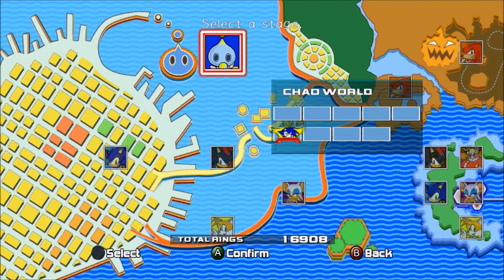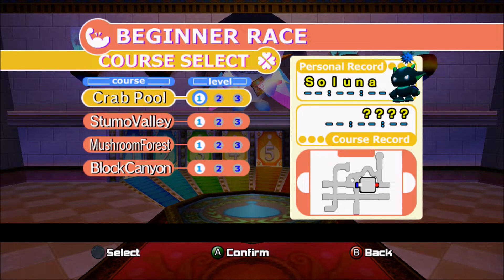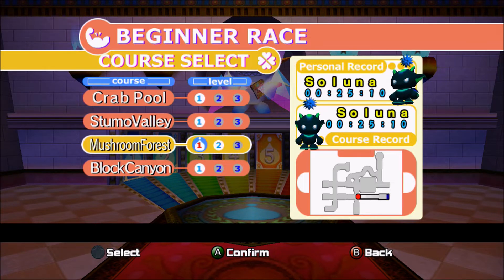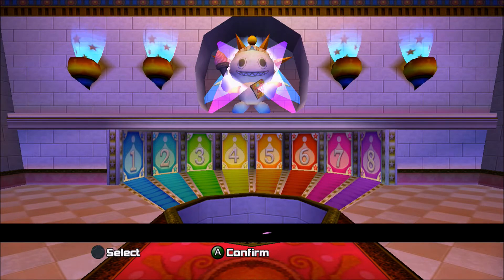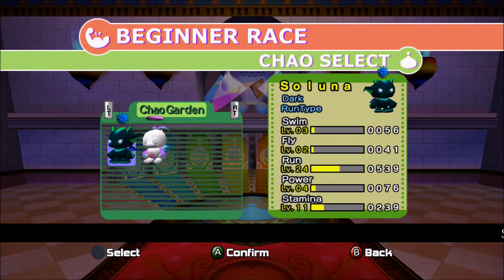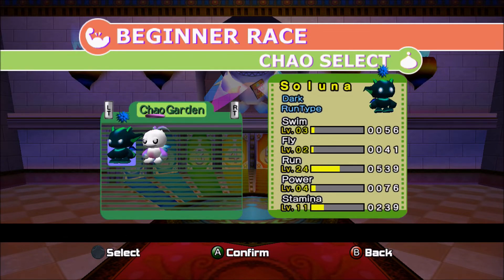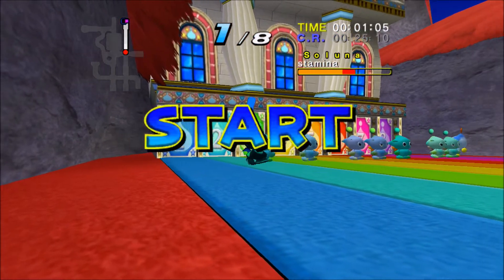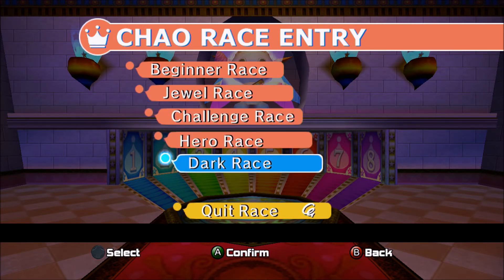Sonic Adventure 2 HD Walkthrough Bonus Ep. 7 - Chao Part 7/21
We tackle Chao Races for the first time, but definitely not the last. Racing actually has a very big presence in the world of Chao. This time, we compete in all four of the Beginner Races!